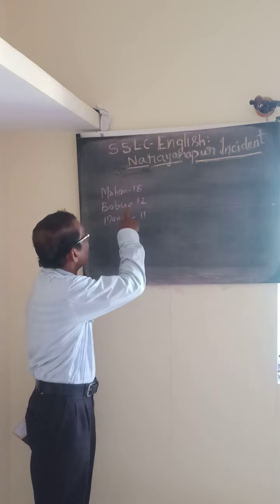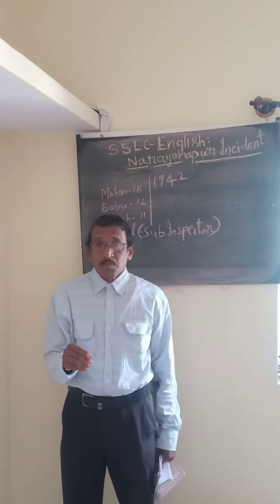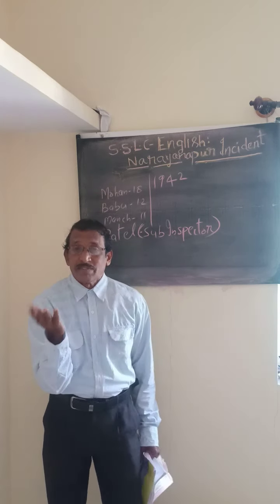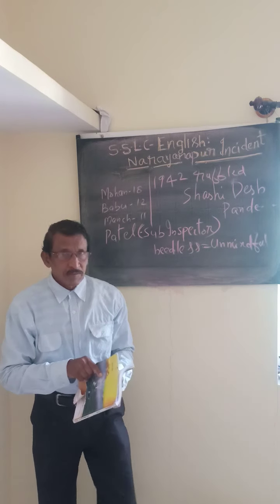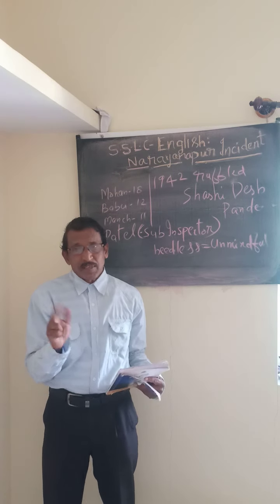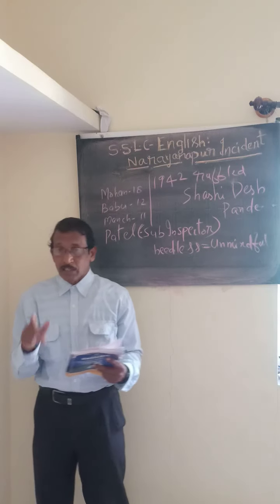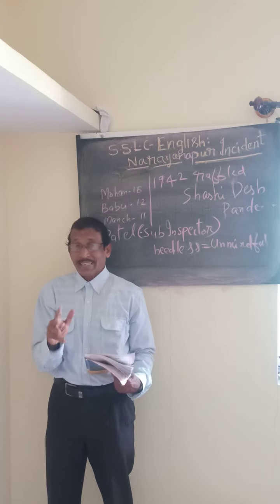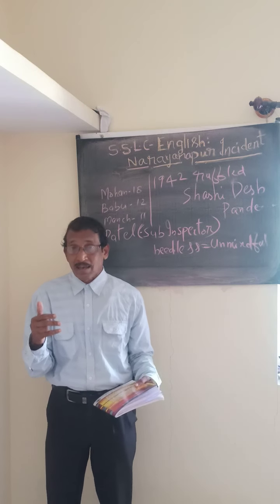SSLC Online Class English Second Language 'Narayanapur Incident' Karnataka Syllabus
Venu. K  Ma B-ed faculty